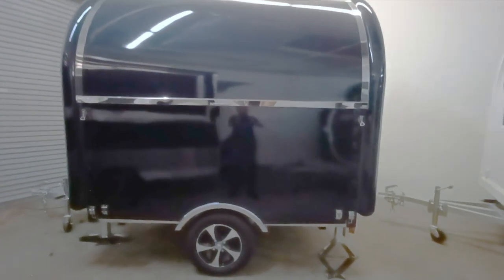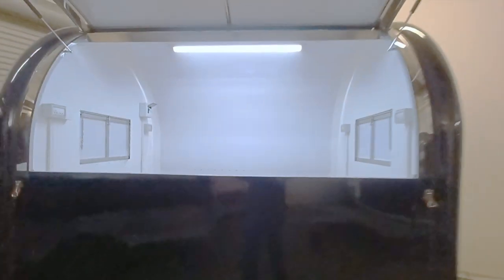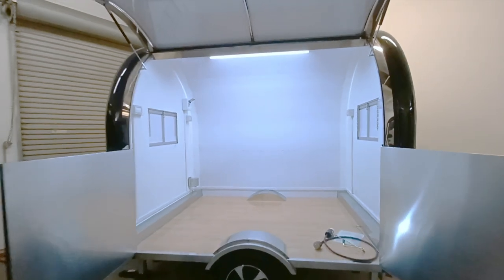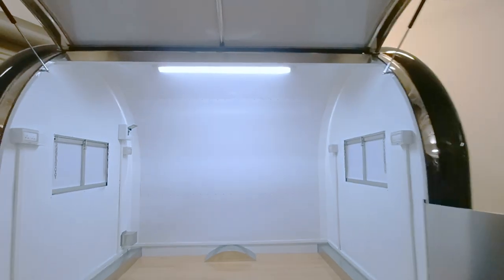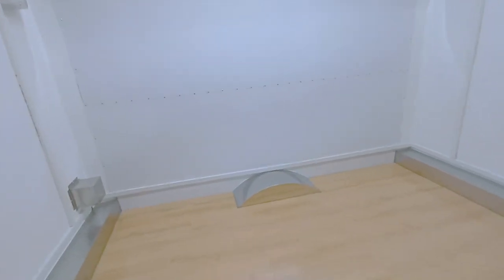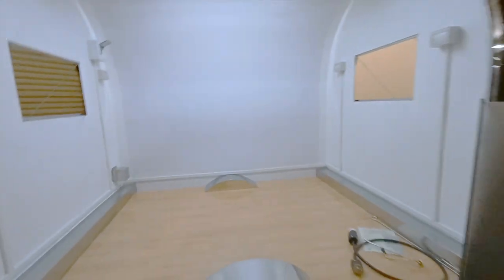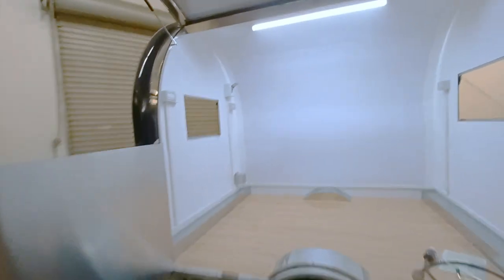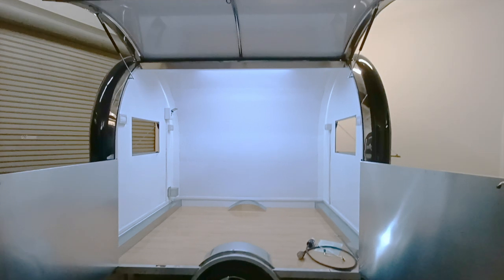Custom Food Trailer: 7' Rounder Model Service Business Trailer with Arete Food Trailers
Our 7.5 x 6.5 x 8 ft Rounder Model Food Trailer from Arete Food Trailers.

to get a quote on a custom vending trailer concession stand operation for the best value price in the industry.
We are proudly based in the USA, meeting all US regulation agencies and standards.  Donating 10% of profits to kiva.org. water.org  fightfortheforgotten.org and actionagainsthunger.com

A 7 ft Rounder Model style Food Trailer from Arete Food Trailers is a good size when fully empty as shown, for 1-4 people inside.  This particular unit we removed all counters, shelving, and sinks, and added hard wood flooring.

Arete Food Trailers offers various sizes from 7 ft length to 36 ft length in three unique styles perfect for starting your own business, Arete prides themselves with the best value in the industry.  Perfect option for first time mobile business owners.

to see prices and submit a quote form to "Get Started"